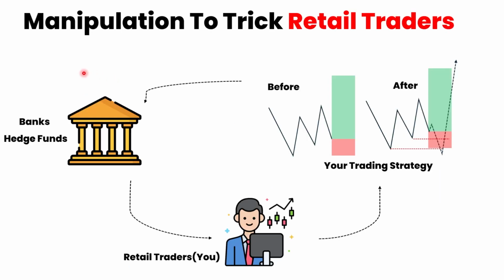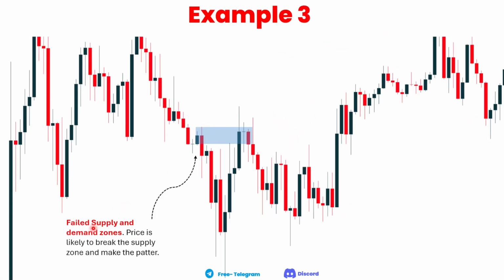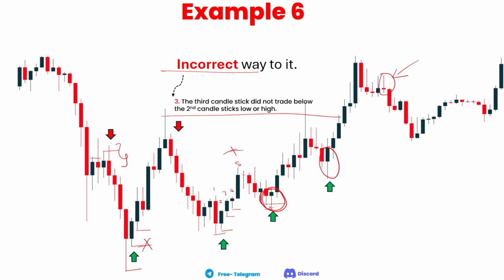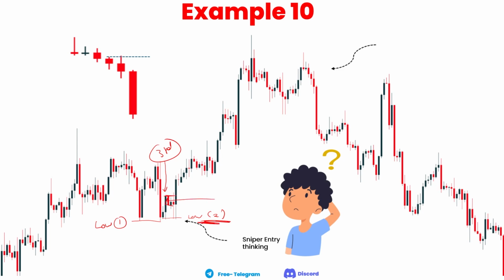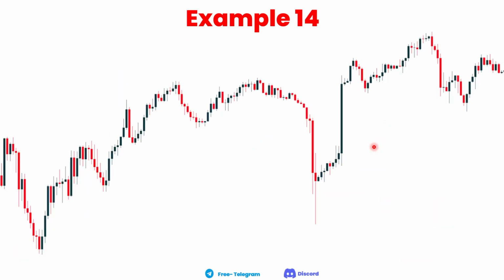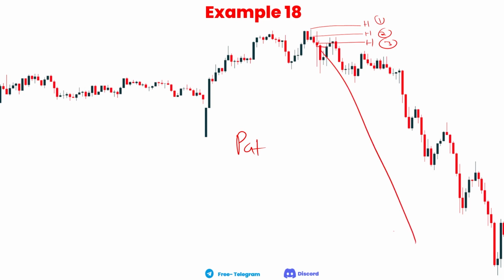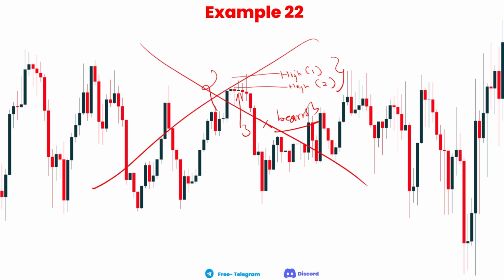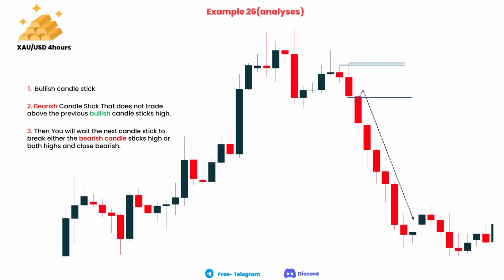I Discovered The Best Manipulation Candle Stick Pattern Theory To Make you Profitable -(MCPST)